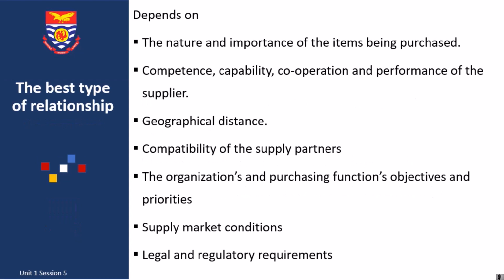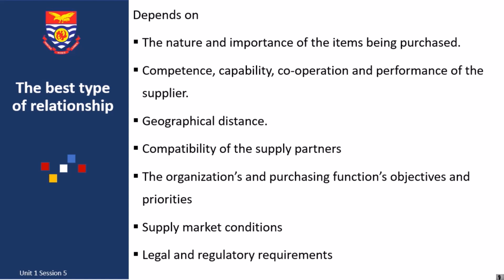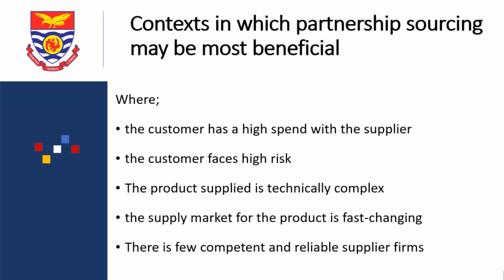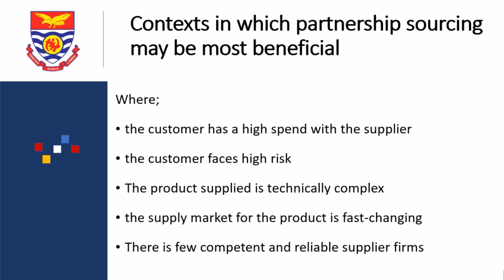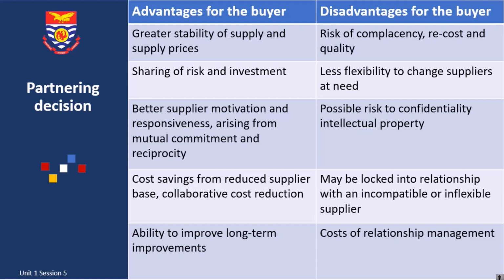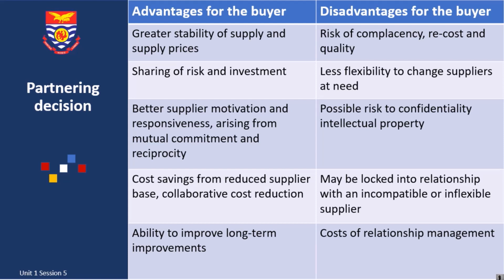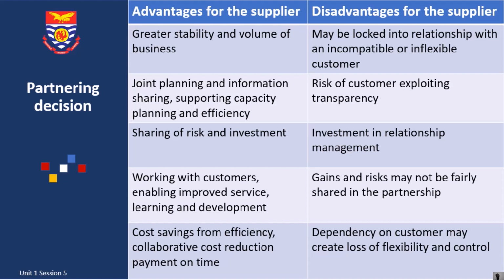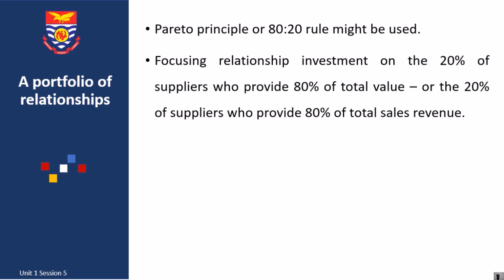Managing Procurement And Supply Relationships Unit 1 Session 5